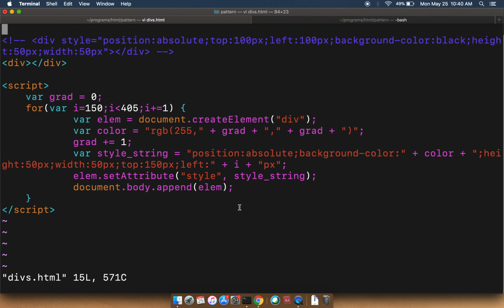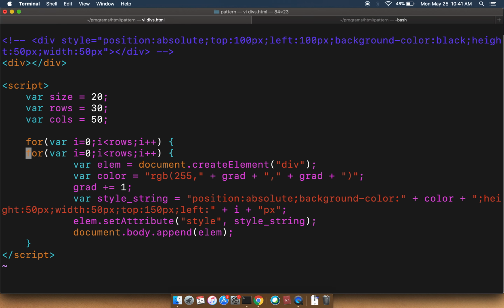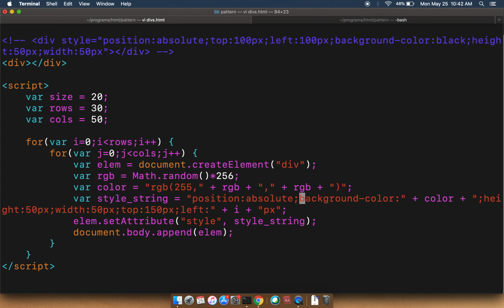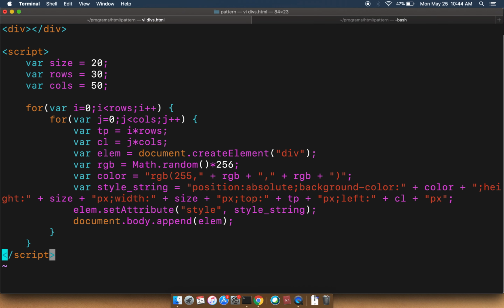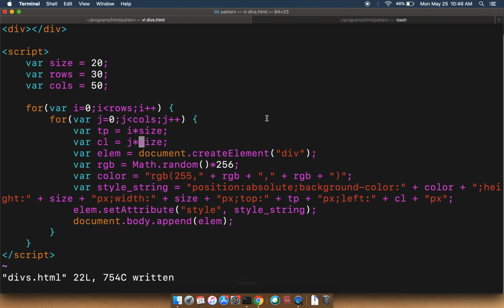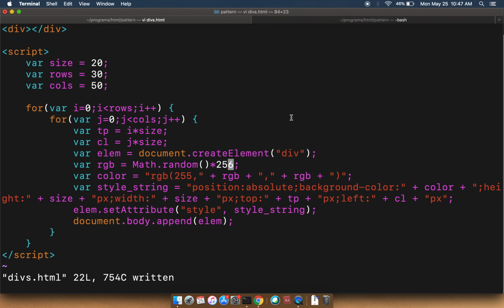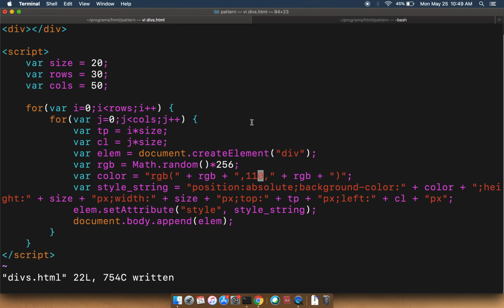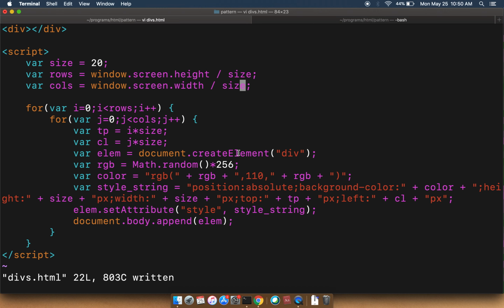HTML / Javascript- Color Pattern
In the final video in our recent HTML / Javascript video, we create a weird picnic-tablecloth-QR-code looking pattern using the things we have learned in the last 5 videos.